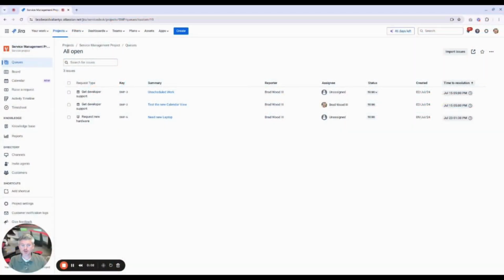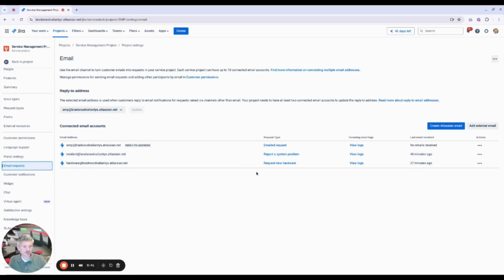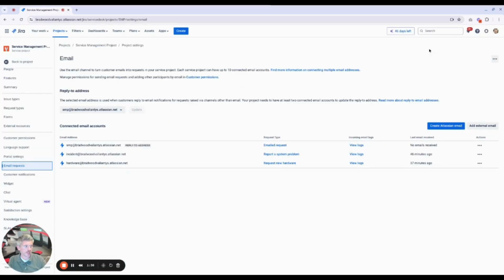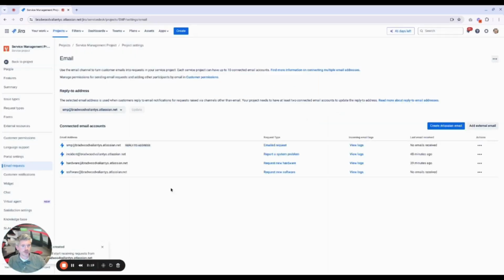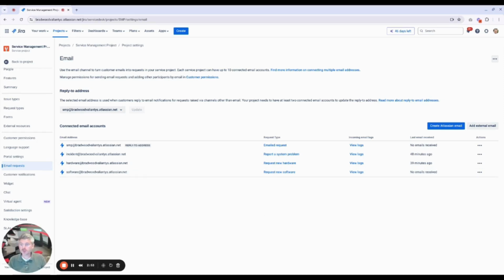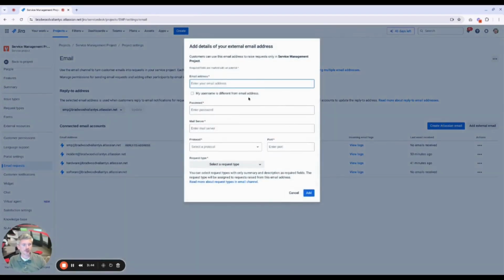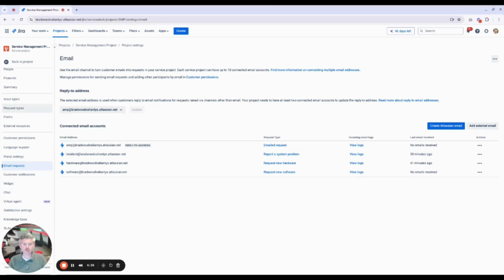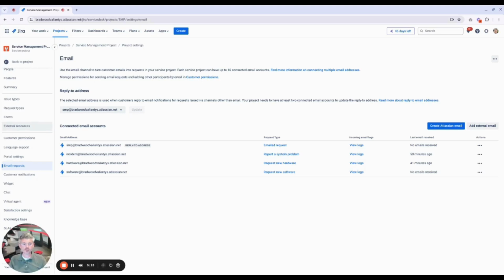JSM Update: Multiple Incoming Email Addresses | July 2024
This video discusses a new feature in Jira Service Management which allows multiple incoming email addresses to be configured in a project.  It covers configuration, use cases and best practices.